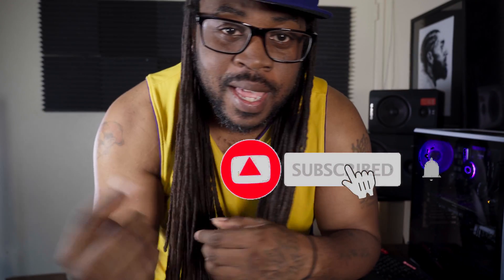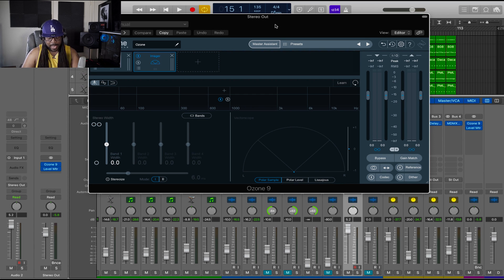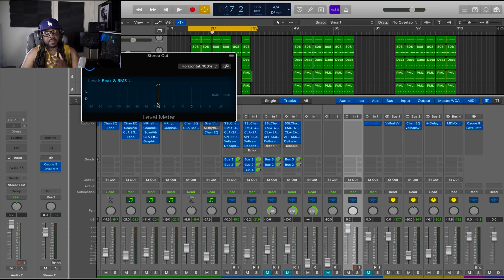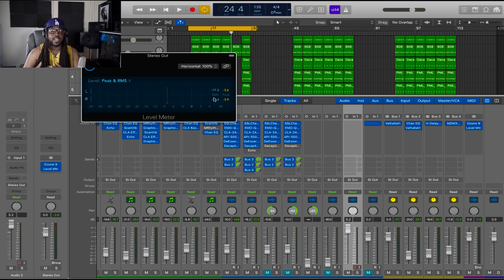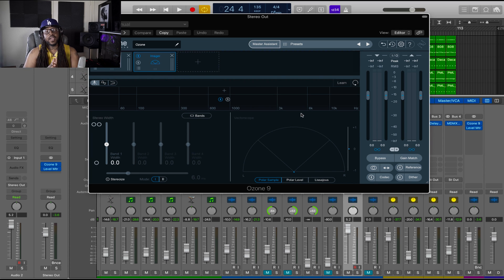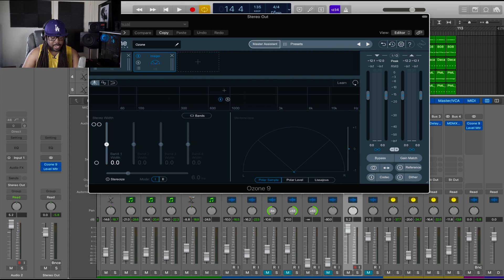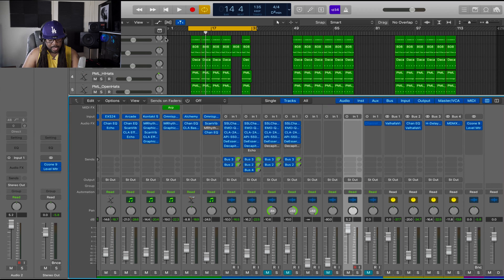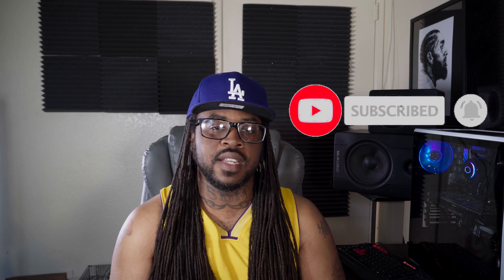MASTERING??? THE STEPS YOU NEED 2 KNOW || LOGIC PRO X 10.4.8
In this tutorial i will show you how to get your song prepared and ready for a mastering engineer to take over with some tips and tricks. i hope you guys watch thru and learn something cause this video will help get you going.

EQUIPTMENT USED
FOCUSRITE 2I2

APOLLO TWIN DUO

WARM AUDIO WA12

WA-87 MIC

DT770 HEADPHONES